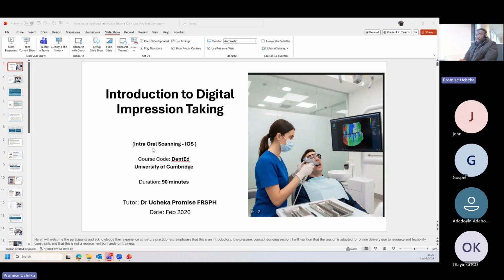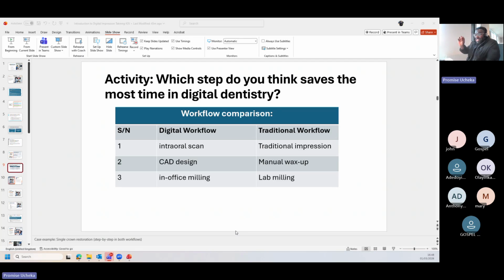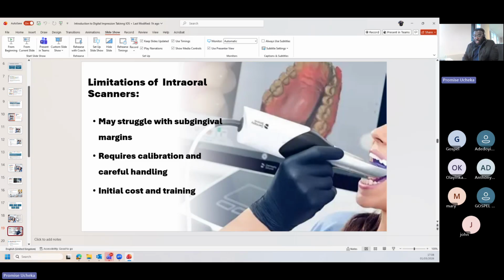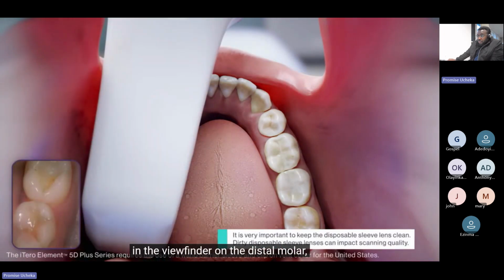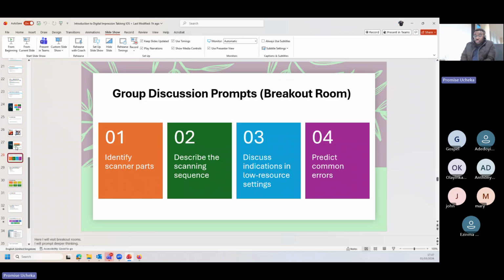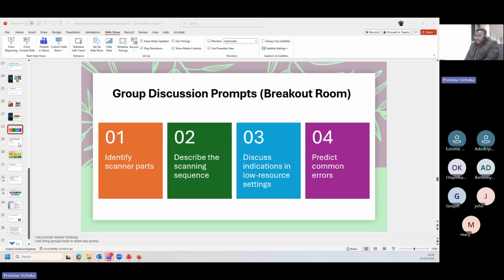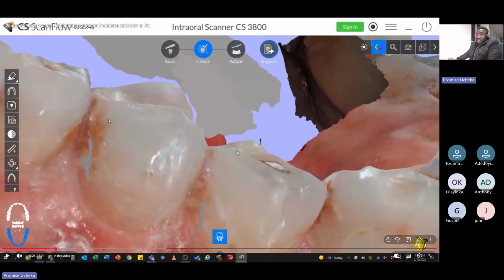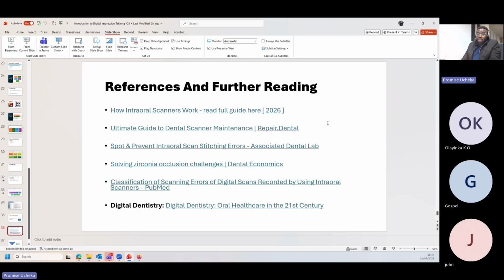Teaching Digital Impression Taking 20260301 162700 Meeting Recording